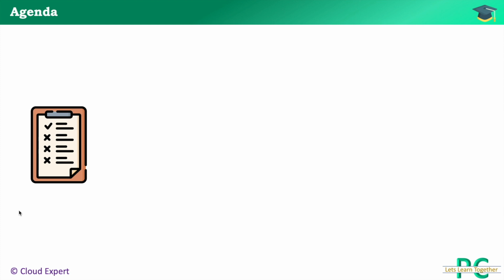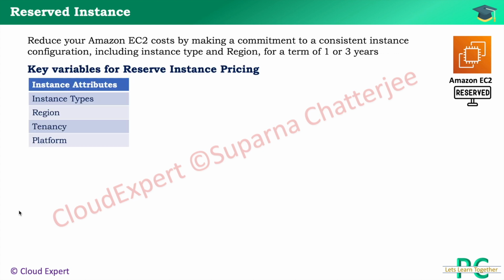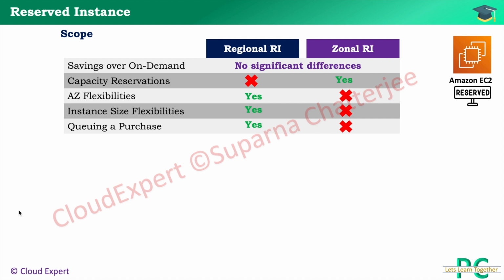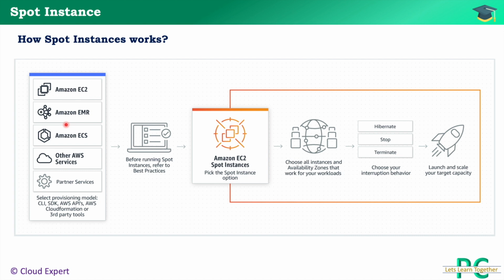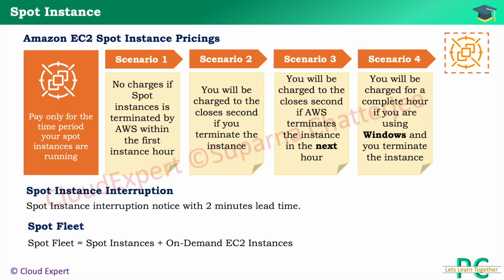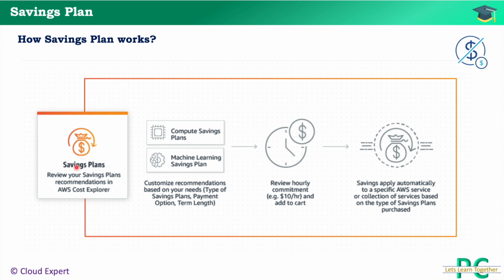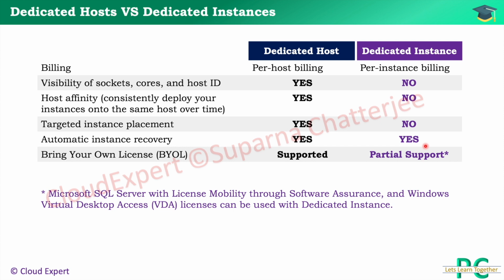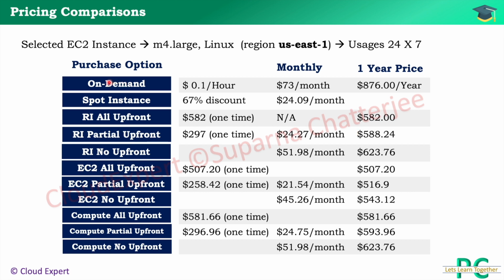A 30 mins video can save $1000 in AWS Monthly Charges.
Compare Amazon EC2 Purchase Options. Learn all the EC2 pricing options and understand which option is best for you.